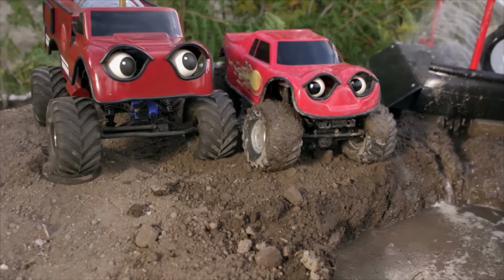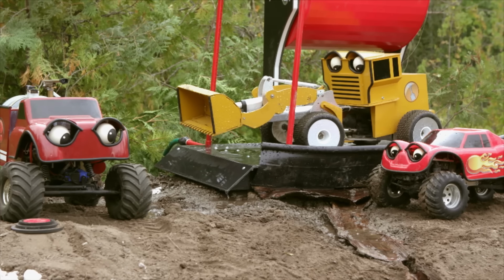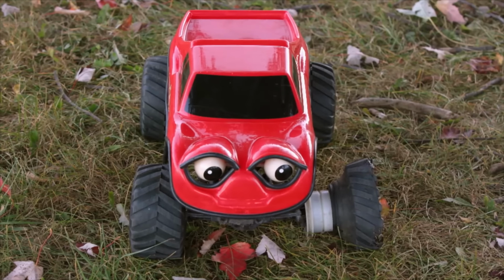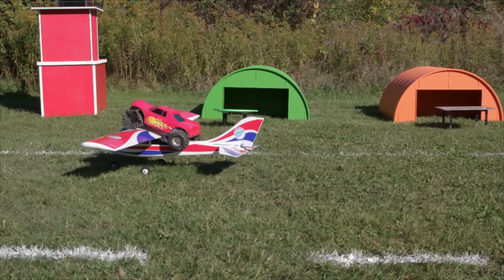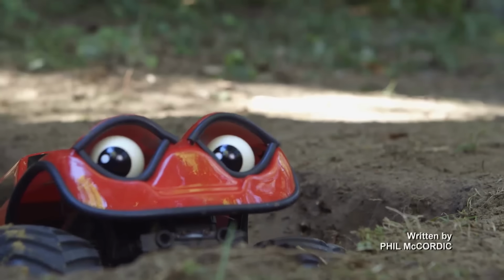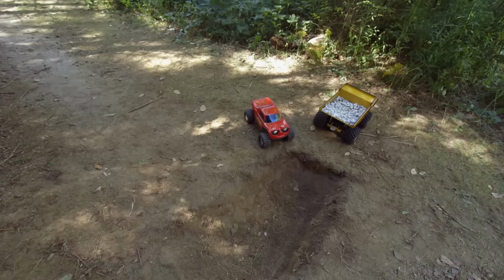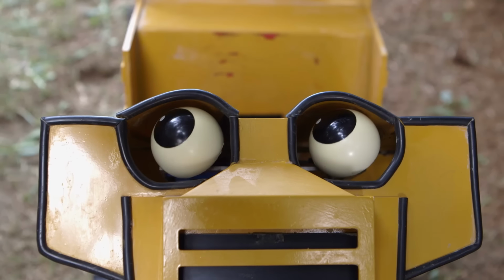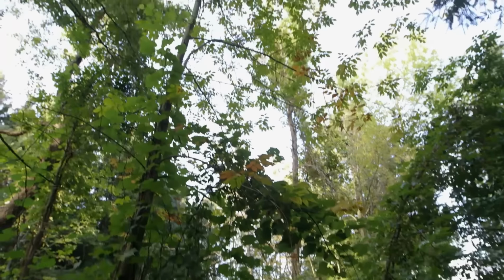Zerby Derby| THE ZERBY CAR WASH| Season 3 | Full Episodes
Welcome to Walter the wash truck's car wash!

Washed Away- Walter’s wash station is on top of a hill. Which means all the water from the Zerby wash runs down the hill and causes a lot of erosion. Walter, Fill and Zack try to figure out how to get the water to flow without washing the hill away.

Flynn Beneath My Wings- Zack needs to get himself and his broken tire back to Zerby Town. But the only one around to help him is Flynn the plane.

More Volume- Rex has created a hole right in the middle of the trail. Zack thinks they should fill it before Zerbies fall in. They set off to find something that has enough volume to fill the hole.

WATCH A NEW VIDEO OF ZERBY DERBY EVERY THURSDAY AND SATURDAY RIGHT HERE ON THE OFFICIAL CHANNEL!

Zerby Derby is a fully live-action series, where toy-sized, remote-controlled cars live and play in a life-sized forest. The show is aimed at reinforcing play-pattern recognition to its preschool audience: toys in the backyard, having adventures. Using this concrete link, Zerby Derby deals with one of the most important hurdles for a preschooler, failure. Nothing ever works the first time the Zerbies try something, but whether it’s crossing streams, building dams or exploring a meadow, the Zerbies approach every problem with enthusiasm, and when things go wrong, they happily tackle each set-back with their mantra, “try, try again”. So strap in and hold on to your hubcaps, as Zerby Derby takes you on an adventure, using a magnificent location and animatronic characters to augment, yet duplicate, the kinds of things preschoolers do every day.

ZerbyDerby remotecontrolcars kidscars Zerby Derby & Friends is home to all your favorite kids shows, from Barney and Daniel Tiger’s Neighborhood to Donkey Hodie, Dog Cat Blog Chat and more! Come join the Zerbies and their friends as they explore the world around them, learn new things, sing, dance and play!